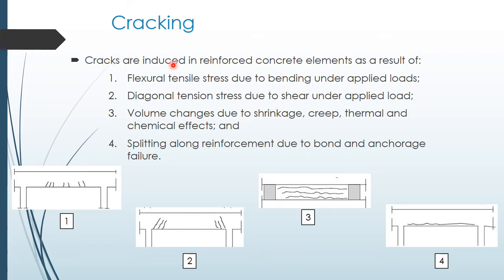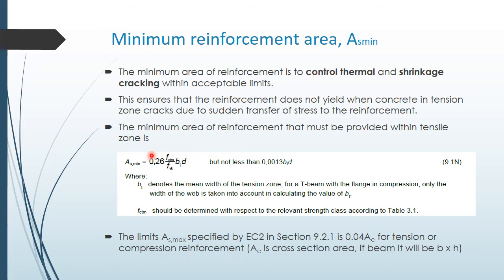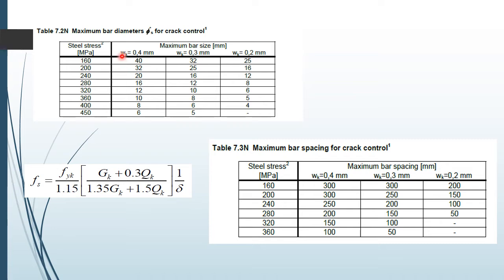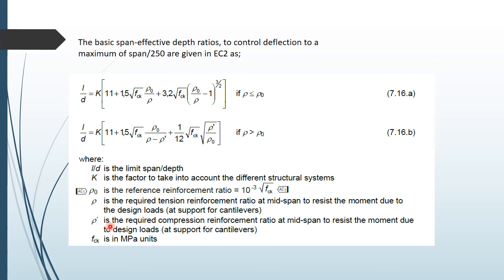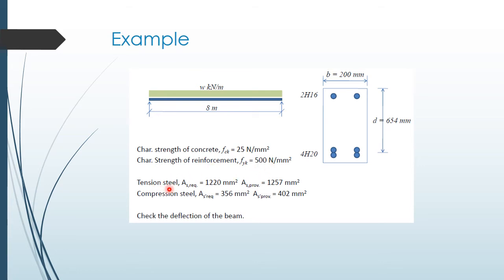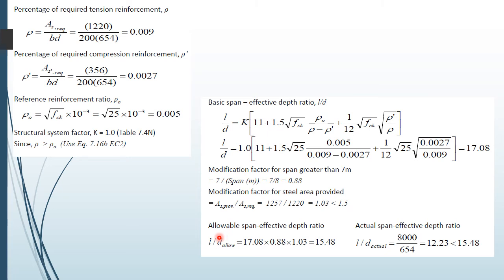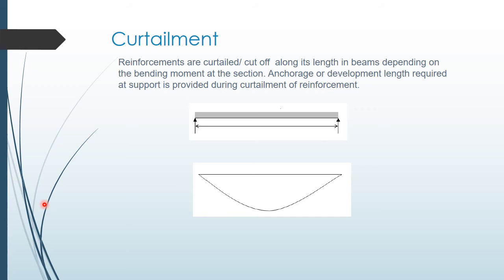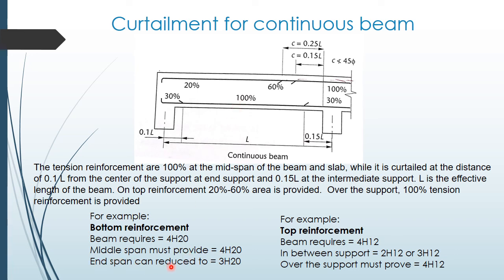Cracking ,Deflection and Detailing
This is a teaching and learning video for Structural Design Class in UTHM. This topic specifies on serviceability check for a reinforced concrete beam.